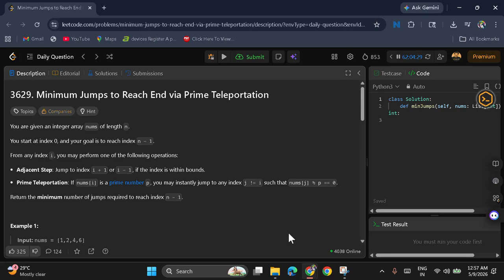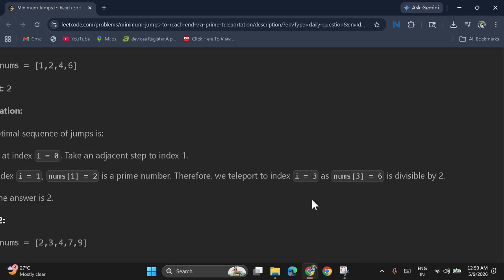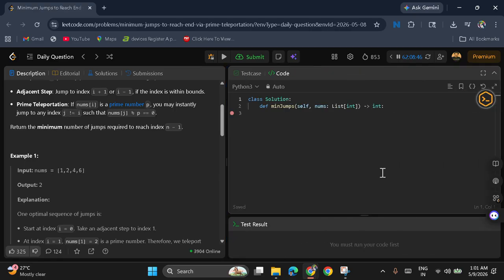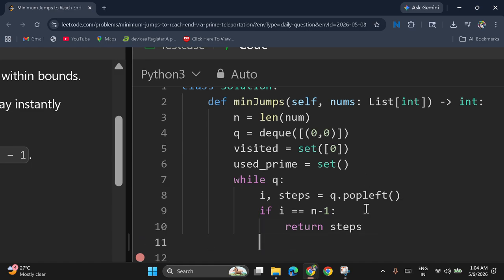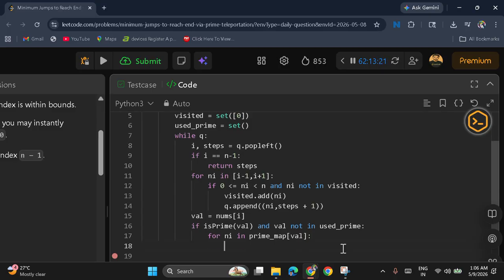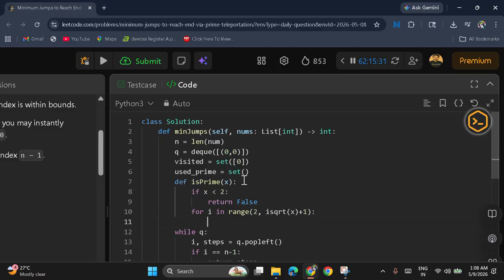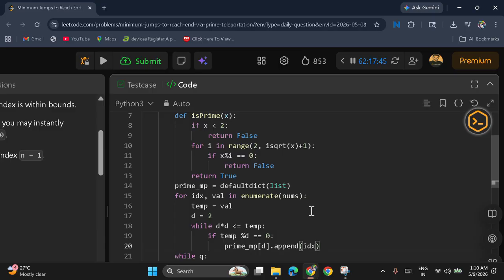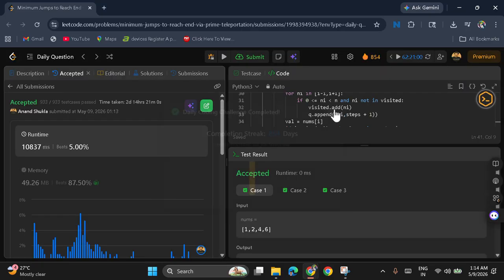LeetCode Daily Challenge 8 May 2026 | Minimum Jumps to Reach End via Prime Teleportation 🔥 BFS + map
In today’s LeetCode Daily Challenge (8 May 2026), we solve “Minimum Jumps to Reach End via Prime Teleportation” using an optimized BFS + Prime Factorization + Sieve approach.

This problem combines:

Graph Traversal
BFS
Prime Number Optimization
Shortest Path Concepts

🔥 In this video, you’ll learn:
✔️ Intuition behind teleportation jumps
✔️ How BFS guarantees minimum moves
✔️ Efficient prime preprocessing
✔️ Time & Space Complexity
✔️ Clean Python solution with dry run

This question is extremely useful for:

LeetCode Interviews
Graph Problems
Competitive Programming
BFS Pattern Recognition

📌 Watch till the end for the optimal approach and interview tips!

00:00 Introduction
00:45 Problem Explanation
02:20 Observations
04:10 BFS Intuition
06:35 Prime Teleportation Logic
09:20 Optimal Python Solution
15:00 Complexity Analysis